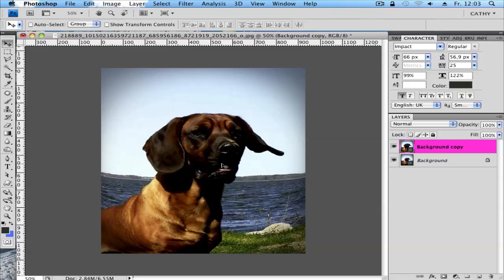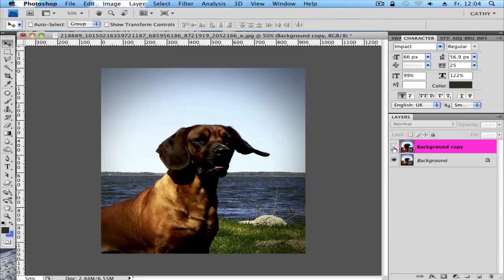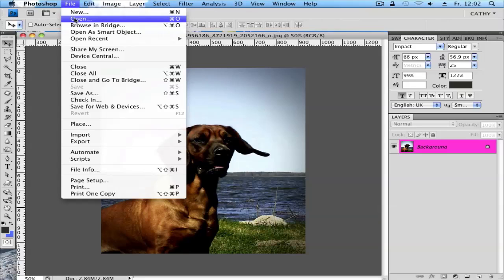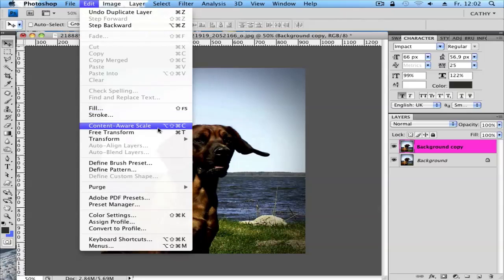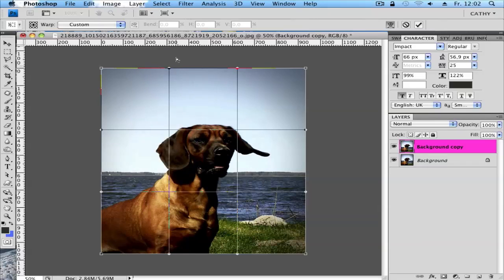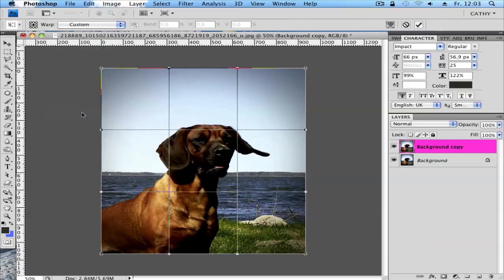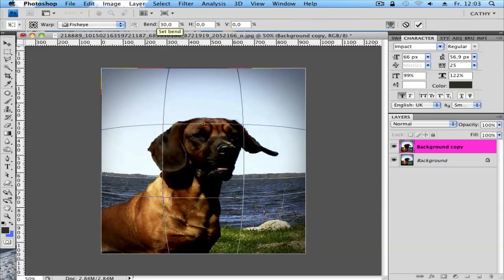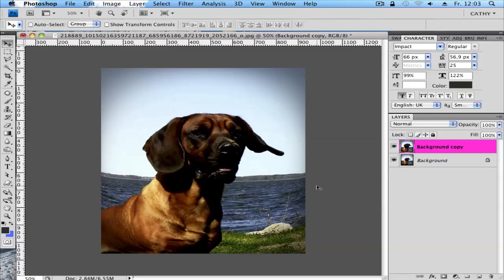Fisheye Lens Effect in Photoshop | Photoshop Tutorial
Hope you like that Tutorial. Requests are welcome.

Picture taken by Myself.